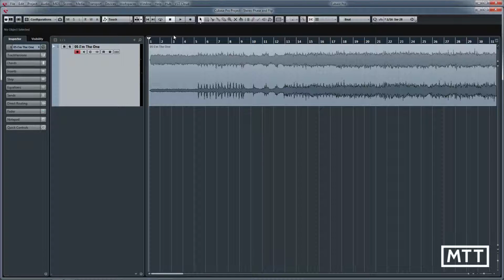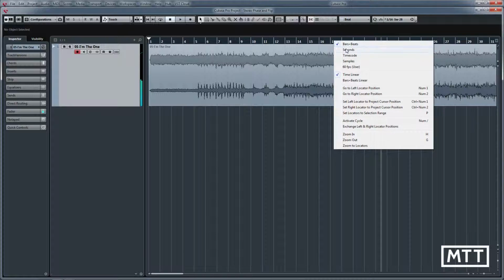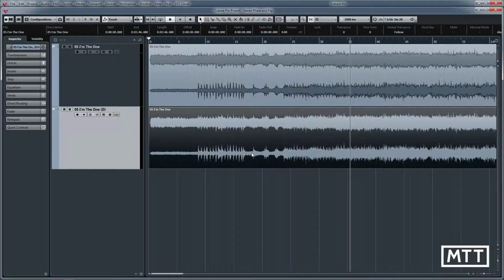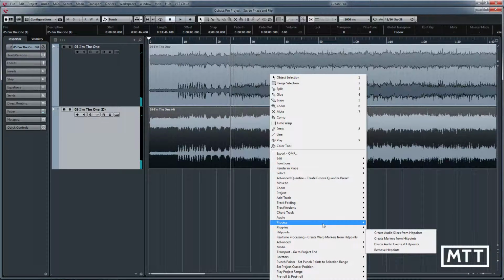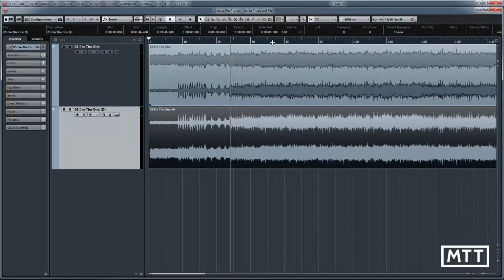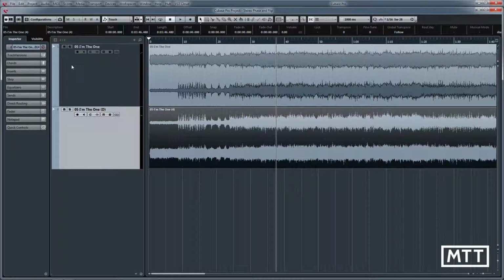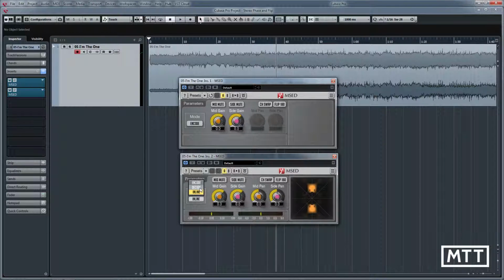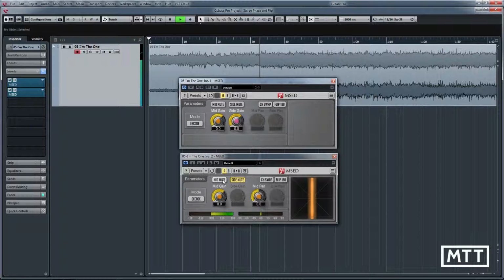Revealing hidden details in audio tracks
A tutorial on two ways of using phasing to extract more information from a stereo audio file - hearing either panned tracks only, or central tracks only, with two methods - using track editing, or an MS encoding/decoding plugin such as Voxengo's MSED to perform the same task.